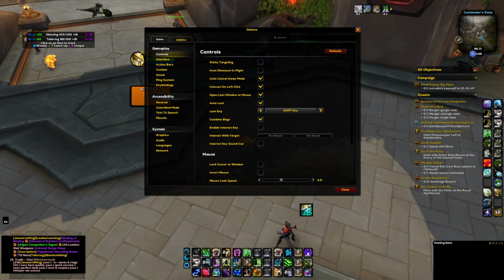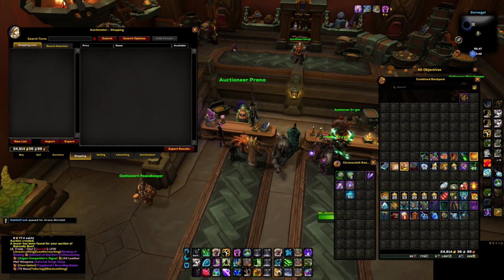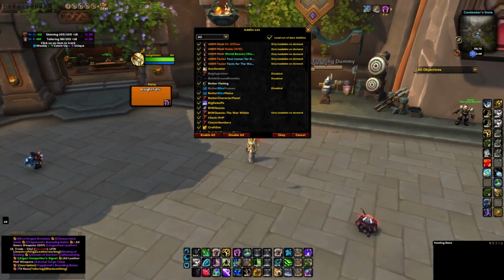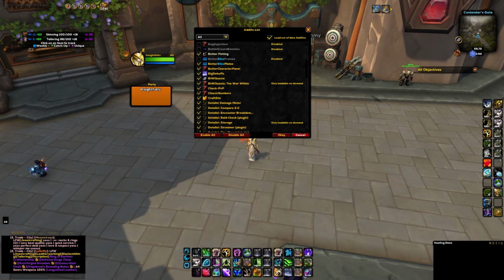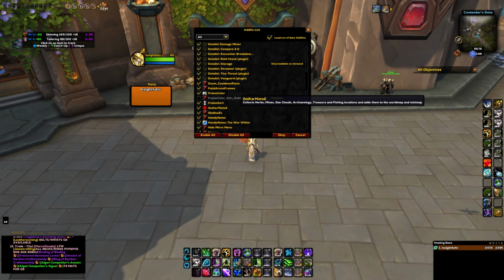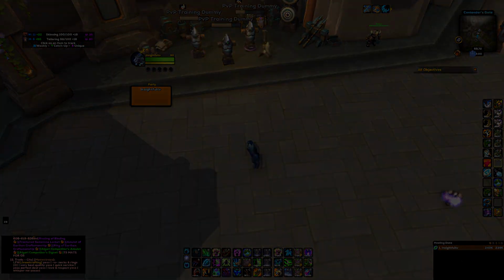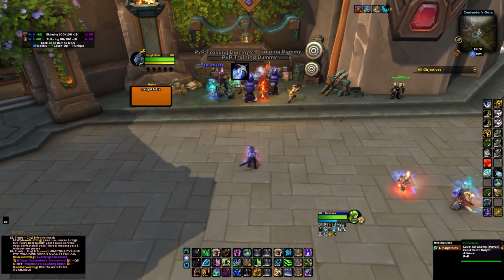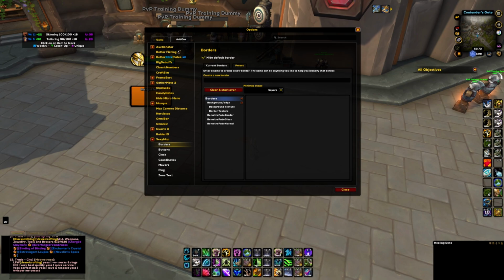THE ULTIMATE UI GUIDE: The war within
I finally decided to create a video that shows you what addons I use, settings and guides you through how to create the UI I use, this is the ultimate guide for your world of warcraft ui.

Graphic / Game Improvements
𝗭𝗢𝗢𝗠 FOV ► /console cameraDistanceMaxZoomFactor 2.6
𝗭𝗢𝗢𝗠 𝗦𝗠𝗢𝗢𝗧𝗛𝗜𝗡𝗚 ► /console CameraReduceUnexpectedMovement 1
𝗦𝗛𝗔𝗥𝗣𝗘𝗡 𝗙𝗜𝗟𝗧𝗘𝗥 𝗛𝗔𝗖𝗞 ► /console set ResampleAlwaysSharpen 1

List of included addons:
(Camera) Max Distance
DBM
Auctionator
Better Fishing
BetterBlizzPlates
BetterCharacterPanel
BigBebuffs
BtWQuests
Check-Pvp
ClassicNumbers
CraftSim
Details
Doom_CooldownPulse
FatalArenaFrames
FrameColor
FrameSort
Gathermate2
GladiusEx
HandyNotes
Hide Micro Menu
Narcissus
Omnibar
OmniCC
OmniCD
Quartz
RaidFrameSettings
SexyMap
WeakAuras

Chapters below:
00:00 Introduction
01:11 Graphic Settings
02:13 List of addons to download
03:22 Max camera distance
03:52 Auctionator
04:50 BetterFishing
05:55 Betterblizzplates
07:31 BetterCharacterPanel
08:21 Bigdebuffs
10:15 BTW Quests
10:38 Check-pvp
11:32 Classic Numbers
12:16 Details
13:10 Doom cooldown pulse
13:48 Fatal Area Frames
14:11 Framecolor
15:18 FrameSort
16:00 Gathermate 2
16:29 Gladiusex
17:06 HandyNotes
18:02 Hidemicromenu
18:48 Masque
19:37 Omnibar, OmniCC, OmniCD
21:58 Quartz
22:55 Raid Frame Settings
24:20 SexyMap
25:28 Narcissus
25:58 Weakauras